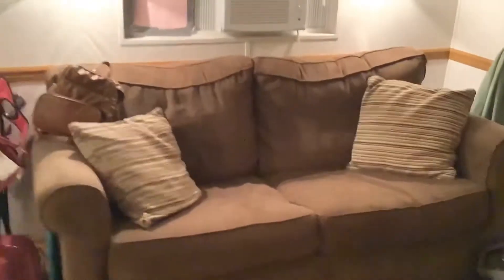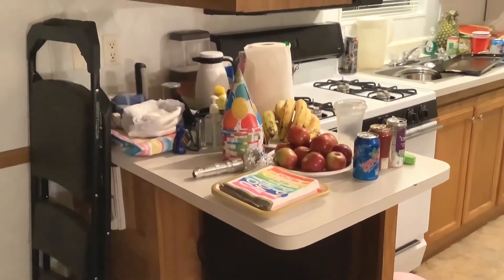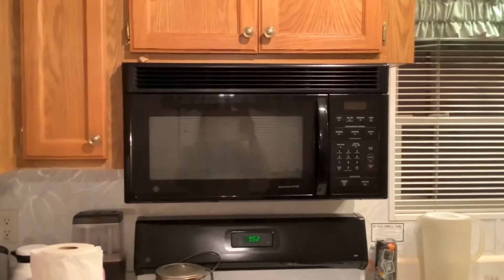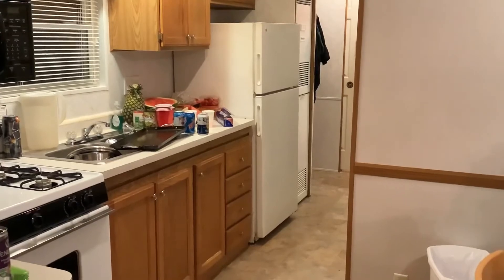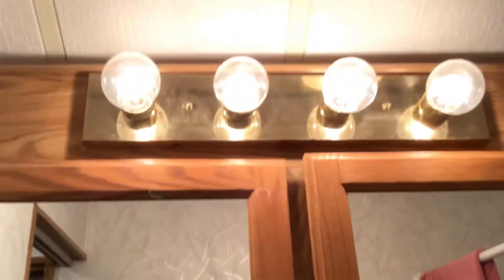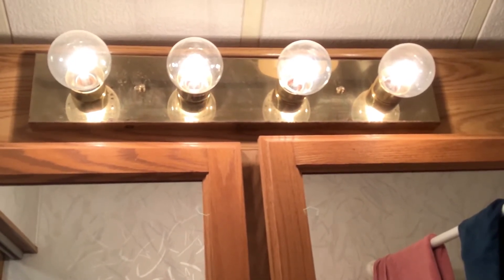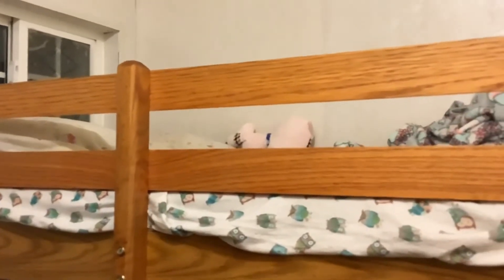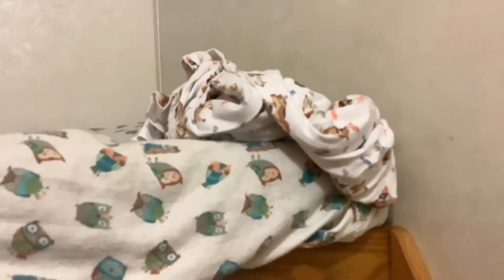🏕Camping Trip 2021!!🏕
I went to this camp site when I was 6 and 9 btw, SO this was nostalgic for me except for the casino which was my 1st! 😁🎰🃏 Also, I went fancy camping (glamping)